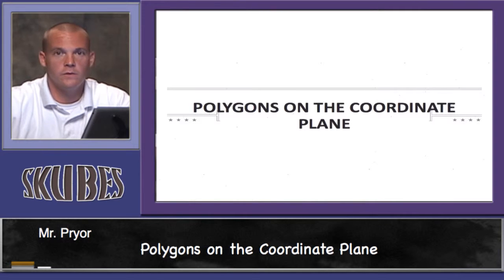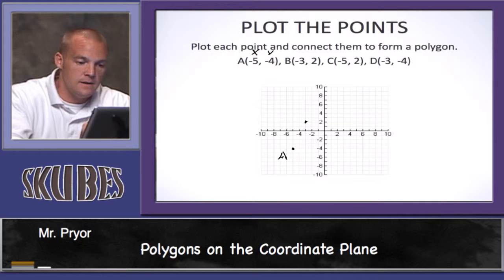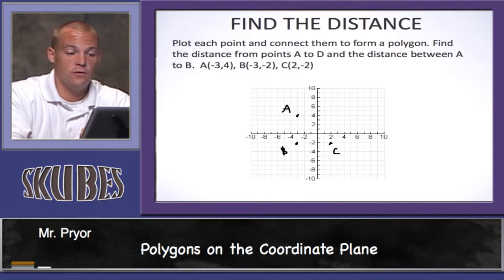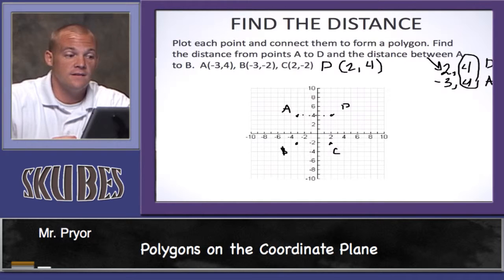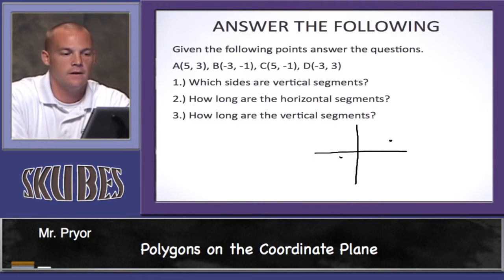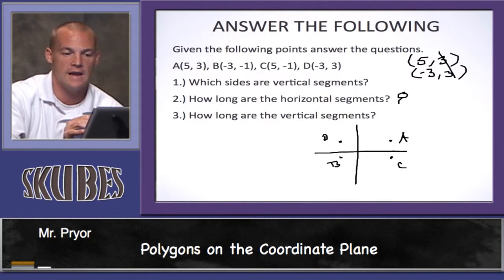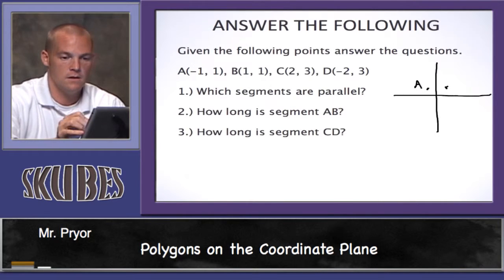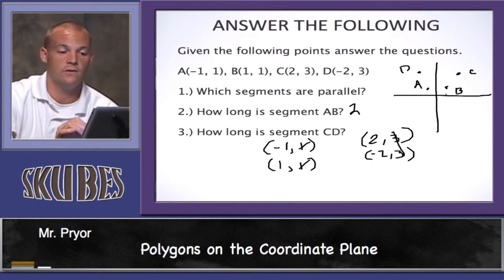Polygons on the Coordinate Plane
Draw polygons in the coordinate plane given coordinates for the vertices; use coordinates to find the length of a side joining points with the same first coordinate or the same second coordinate. Apply these techniques in the context of solving real-world and mathematical problems.